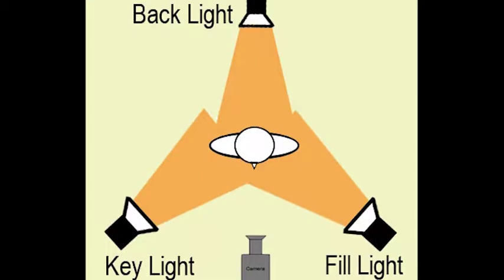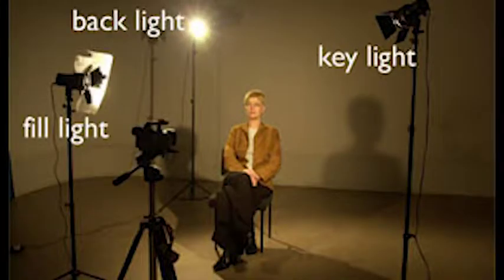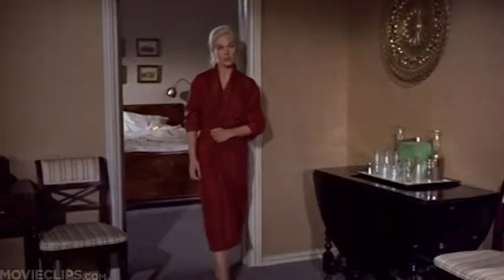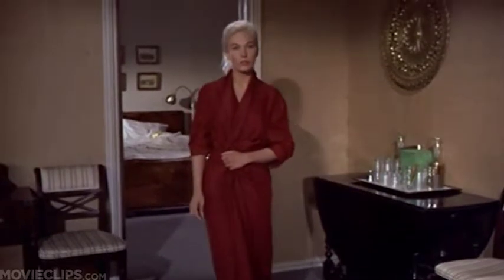Lighting a Candle To Vertigo (Video Essay)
This video essay was created by me for my Introduction to Film Class.
Music score was created by me though the Software program Garageband